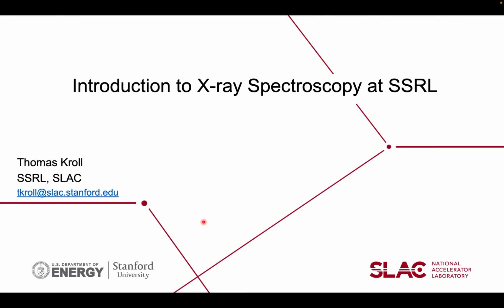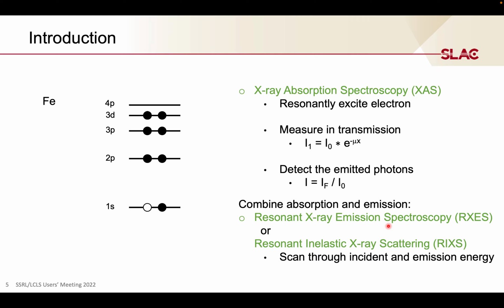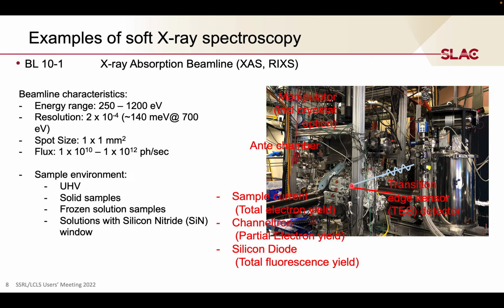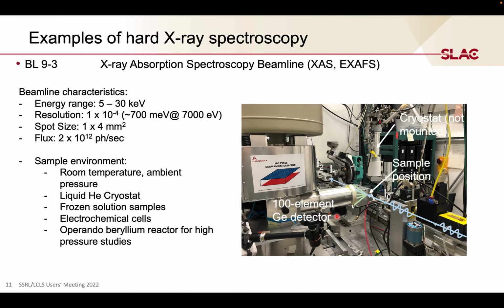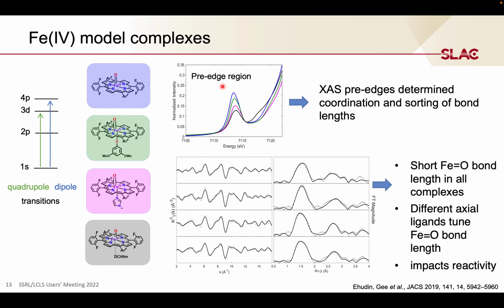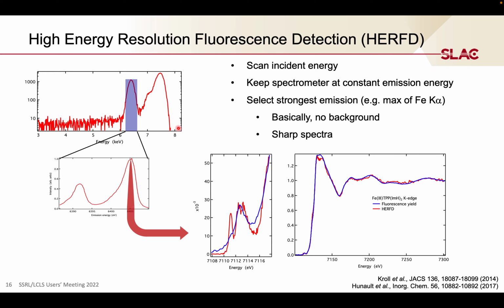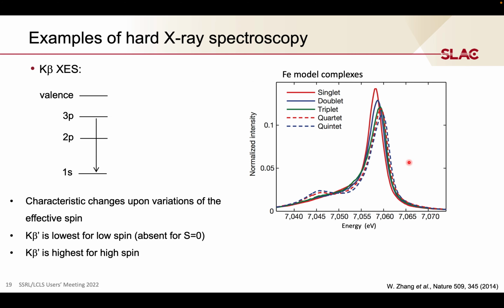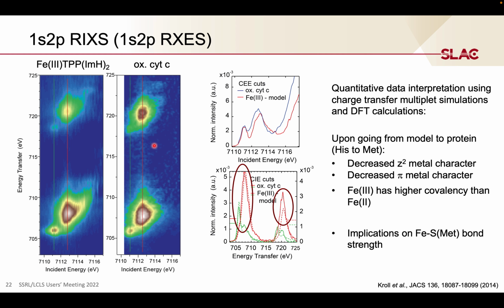Introduction to X-ray Spectroscopy at SSRL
Speaker: Dr. Thomas Kroll, SSRL, SLAC National Accelerator Laboratory